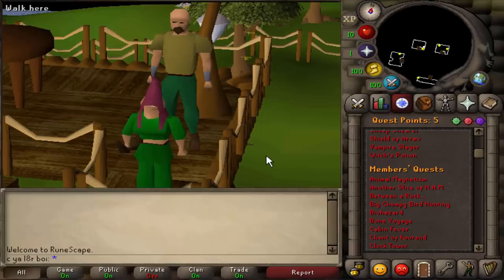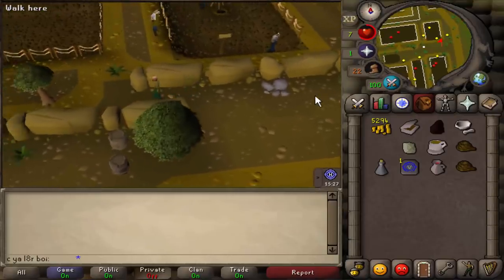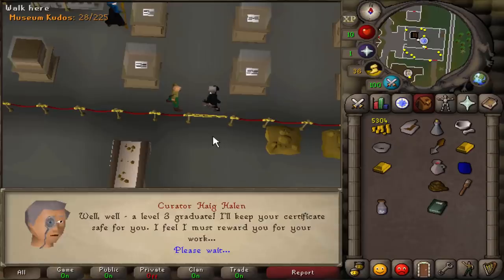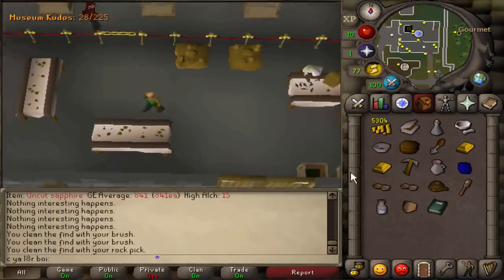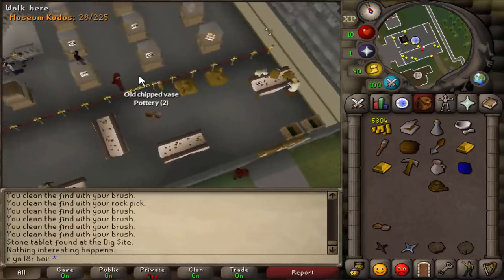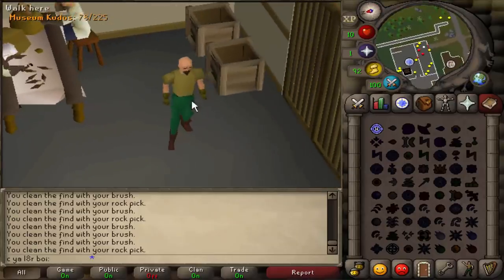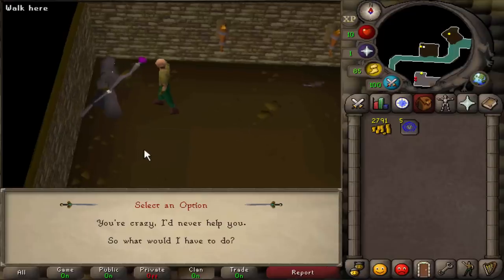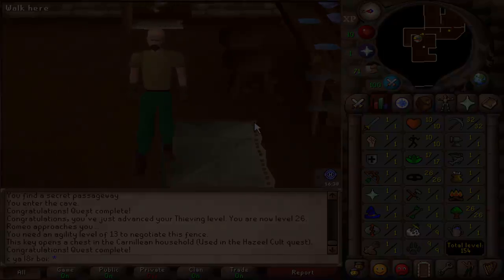[OSRS] Birdhouse Alt From Scratch Ep. 3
Getting some more quests done and working towards 100 kudos!

If you're enjoying the series and wanna see more please let me know by giving the video a like or leaving feedback in the comments!

I stream here and there!

Currently posting every day at 9am Pacific Time! My cc "Mudkip" is always open so please come by and say hi!